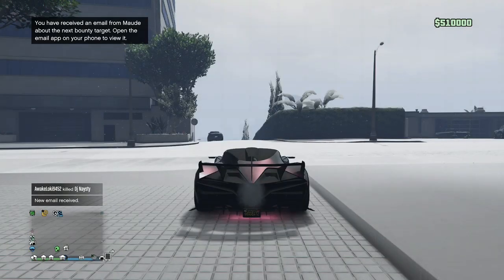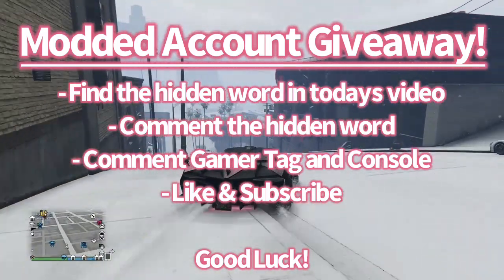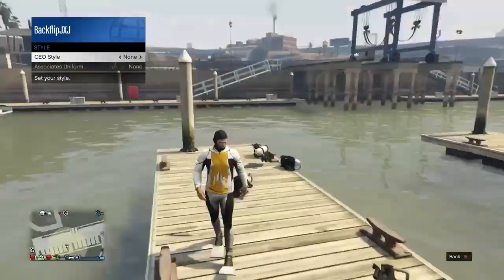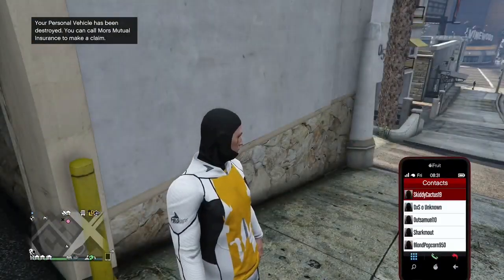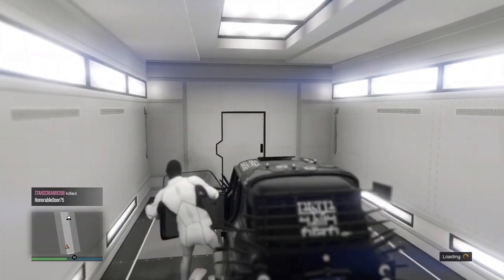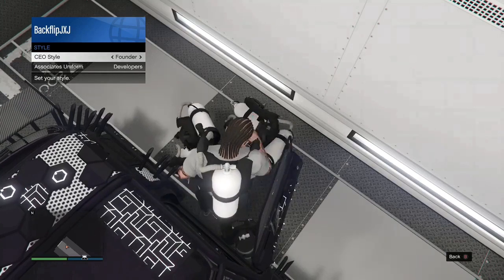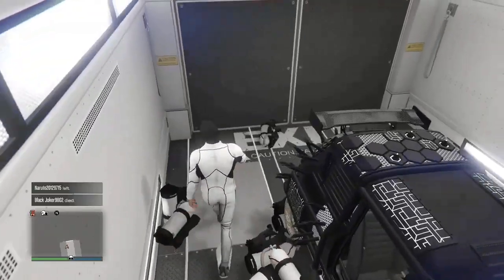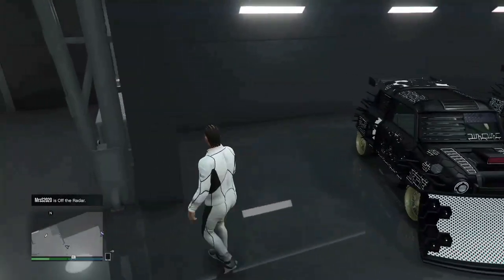*STILL WORKING* Easy Solo Car Duplication Glitch Gta 5 Online (Xbox/PS4)